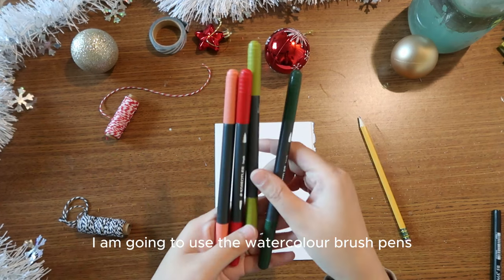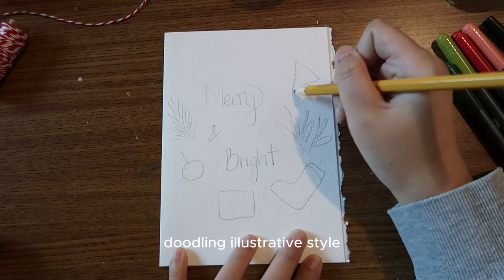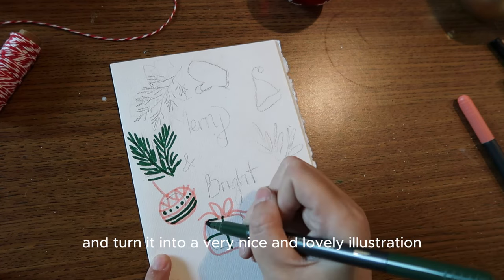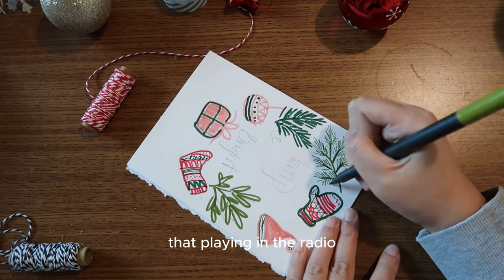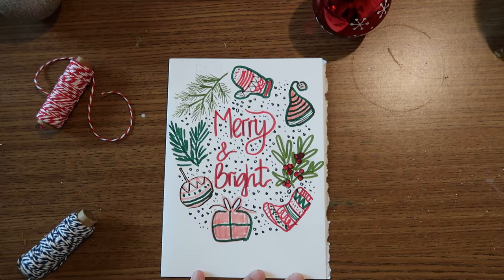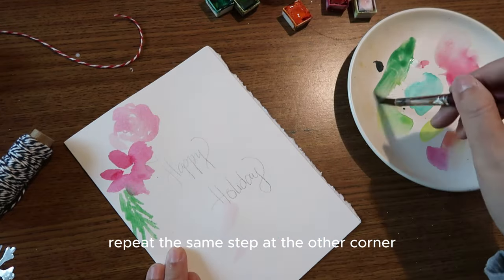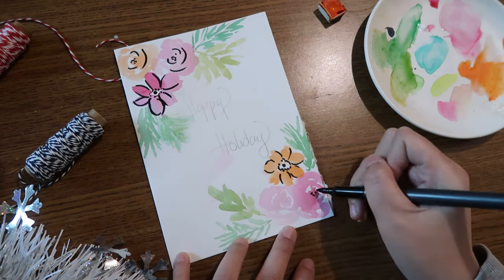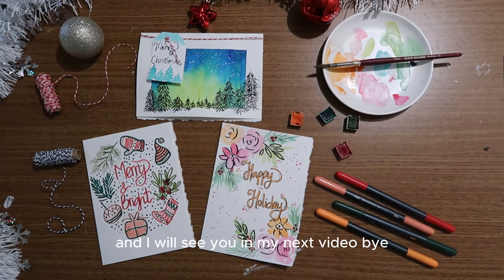Easy christmas card ideas - PART 2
In this video i'm sharing 2 christmas card ideas using watercolor. these are easy, fun and beginner friendly watercolor tutorial. You can learn how to make these holiday christmas card in 15 minutes.